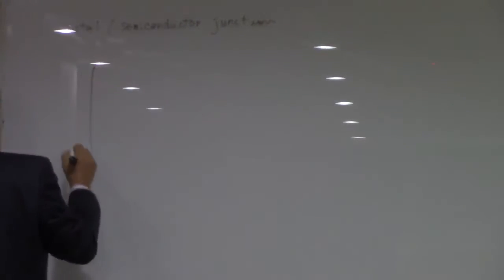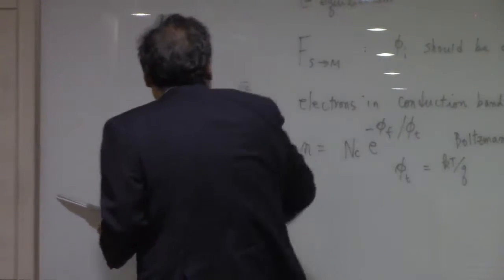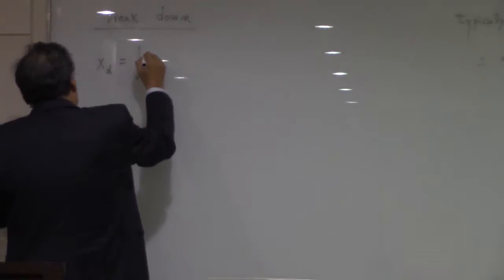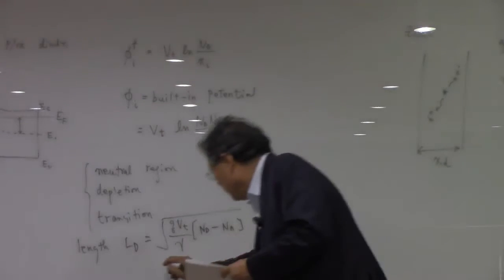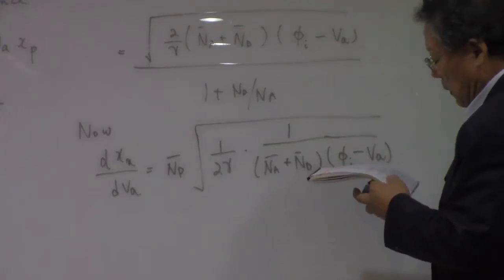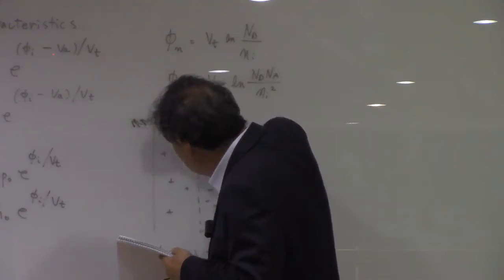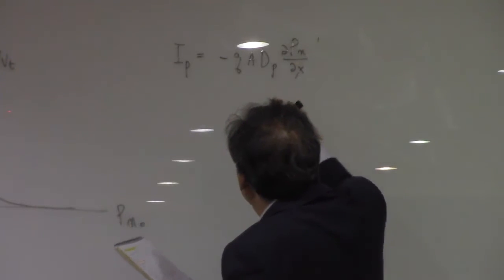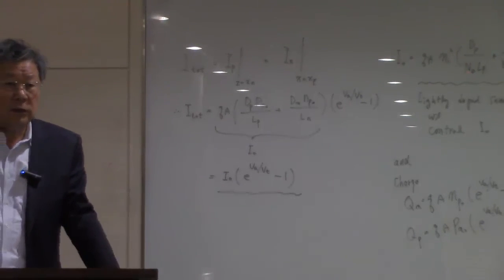Operation Principle of Silicon Transistors. Oct 05 2016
Chap 2. Junction properties
2-2. P-N junction